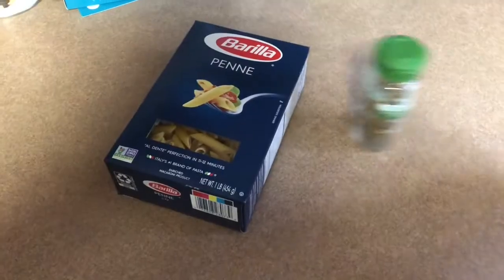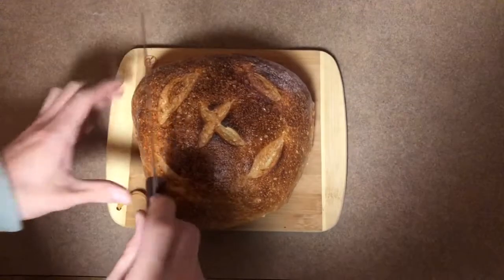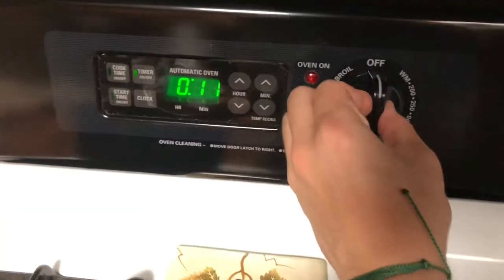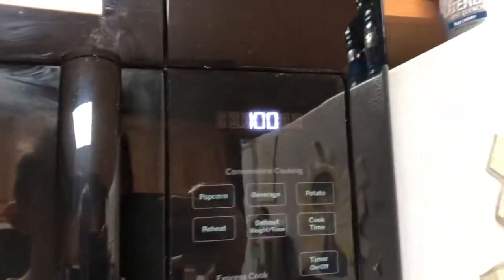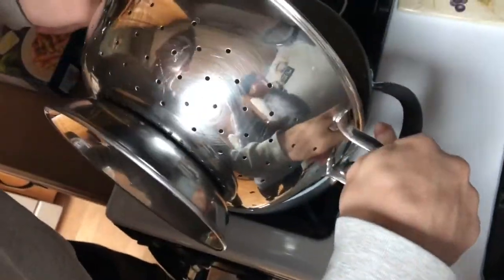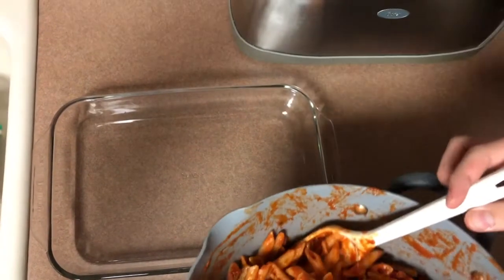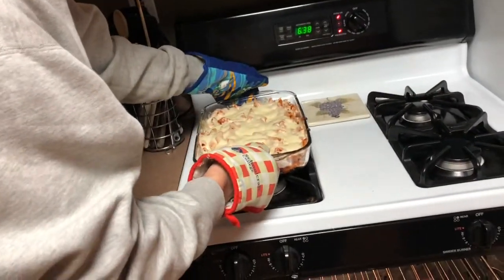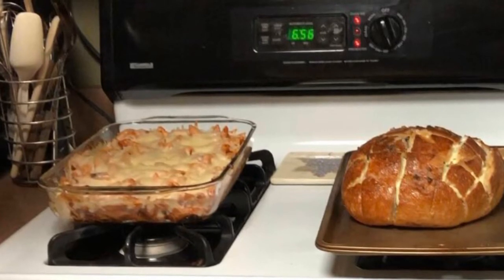Sean Klotz Multimedia Project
In this video, you will learn how to make a special kind of pasta and garlic bread that I have been making a lot recently! I hope you guys enjoy the video and try making this for yourselves!